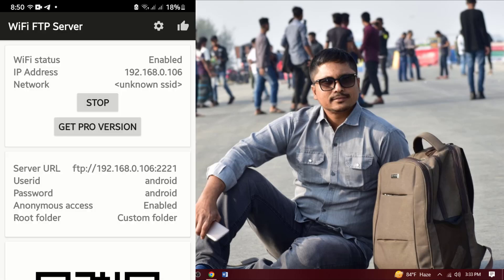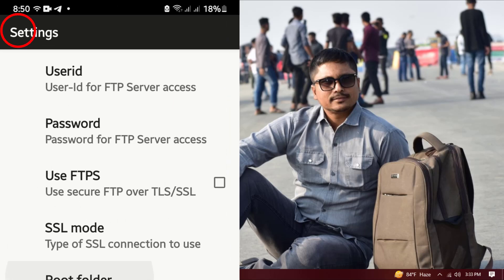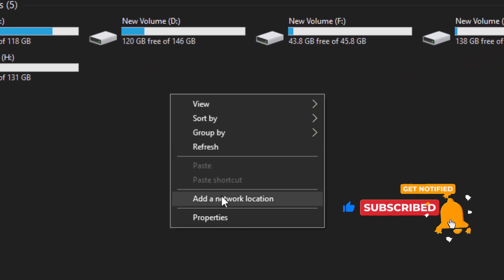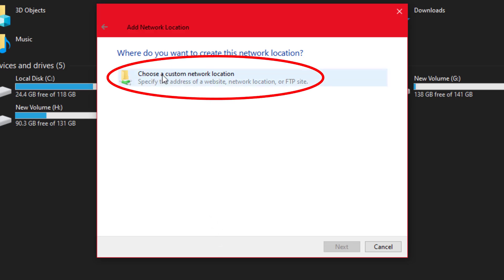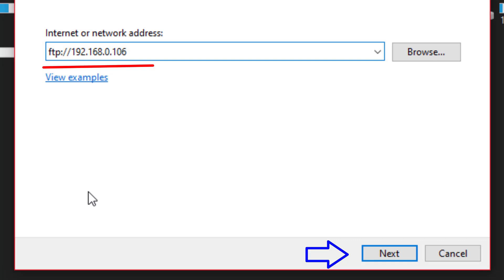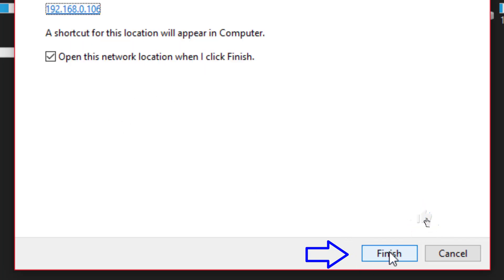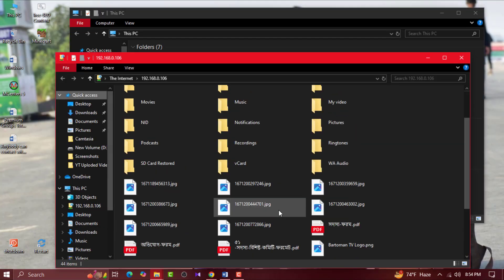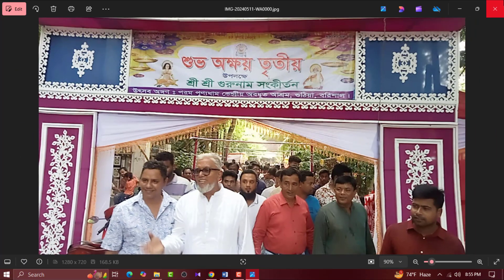Mobile to PC or PC to Mobile File Transfer as ShareIt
Transferring files between your mobile and PC has never been easier! Whether it’s photos, videos, documents, or music, learn how to quickly send files from your mobile to your PC or vice versa. This step-by-step guide includes free tools, tips for fast transfers, and solutions that work across different devices. Say goodbye to cables and hello to hassle-free sharing. Watch now and make file transfers a breeze!